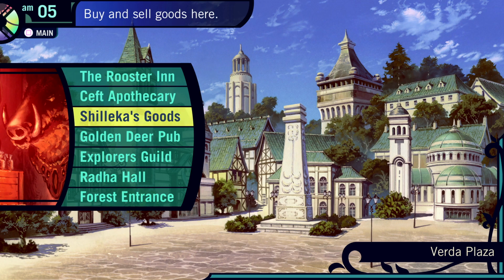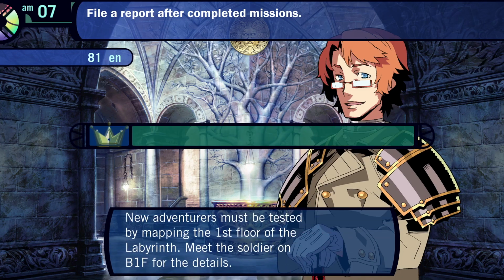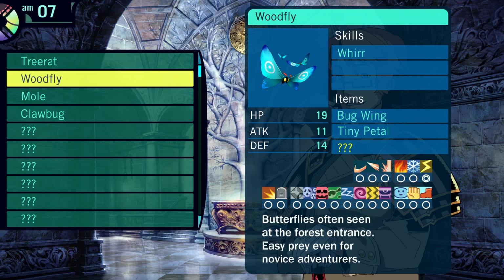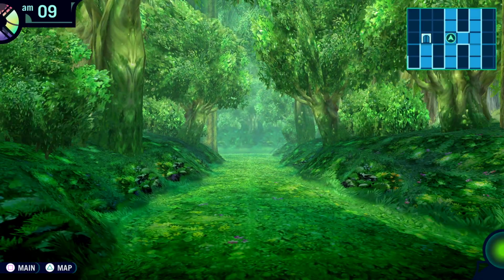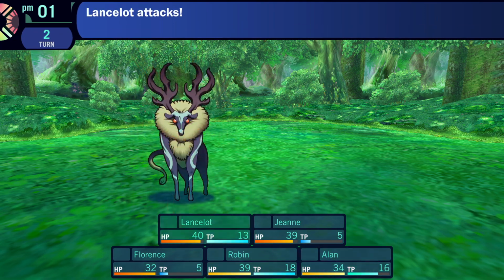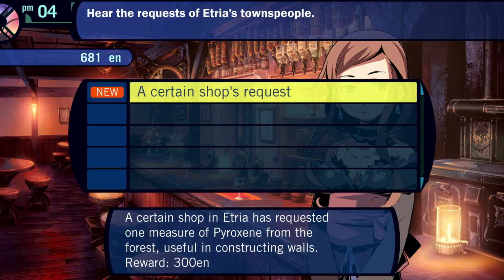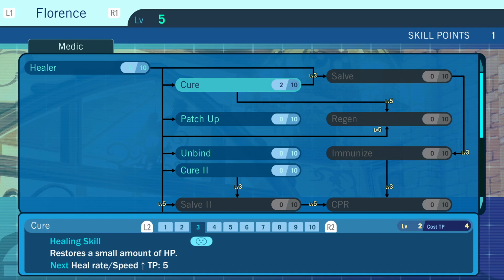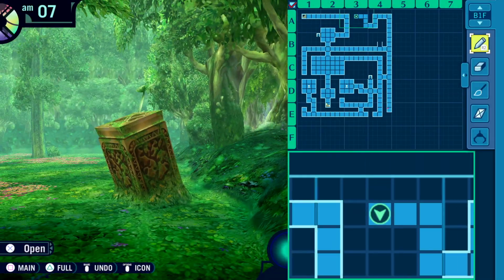Etrian Odyssey HD - Part 02 - The First Hope-Filled Step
Let's Play / Demo of Etrian Odyssey HD